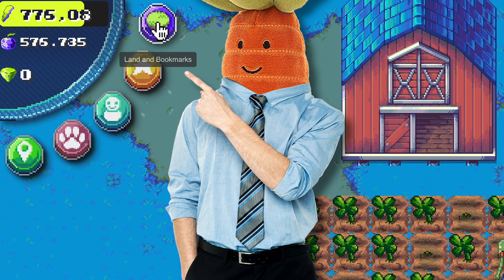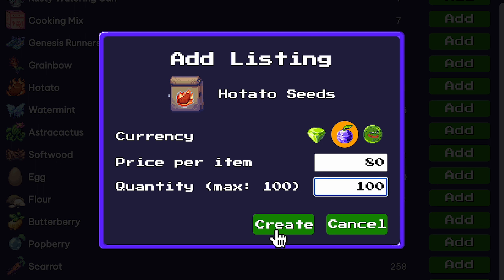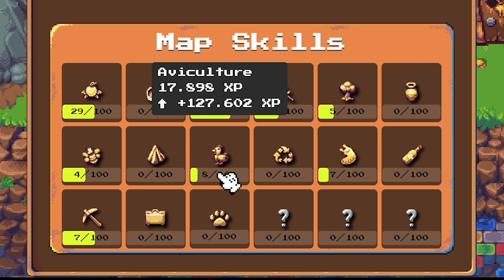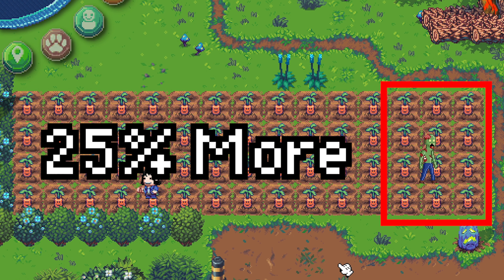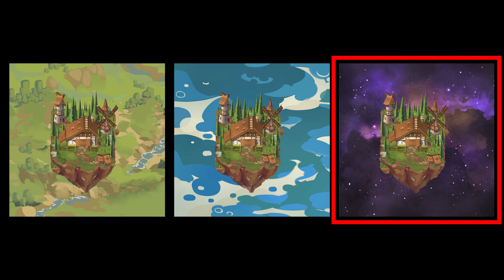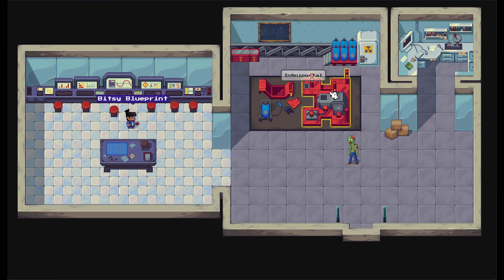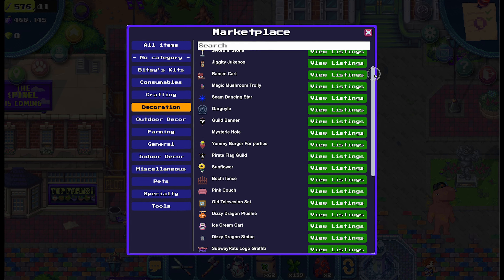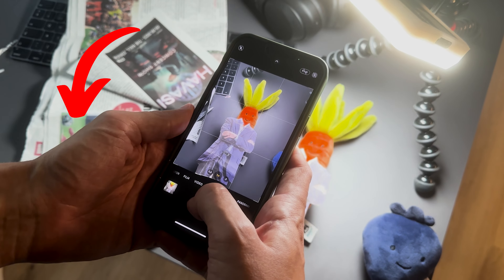Everything you need to know about NFT Farm Land in Pixels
In this video I will tell you everything there is to know about the Pixels Online Farmland.
How you can get your own small speck land, but also how you can get the bigger NFT Farm land. What the utility is of the 3 different environments, Land, Space and Water. I will also tell you what to look for when you want to buy a land, and how you can do this. How to decorate your land and what the different farm roles are.

00:00 PIXELS Speck Lands
00:23 12 Reasons to own a PIXELS Farm land
03:55 The different Farm Lands and utility
09:08 How do I buy a NFT Farm Land?
09:58 How do I decorate my Land?
11:53 The different Farm Roles

Bookmark
4081 - Land 🌿
3278 - Space 💫
797 - Water 🌊
2078 - Land 🌿 + 🍖All Grills